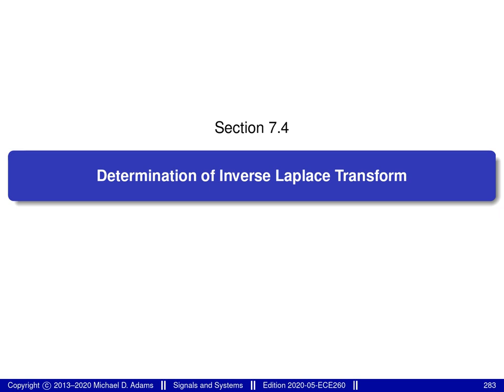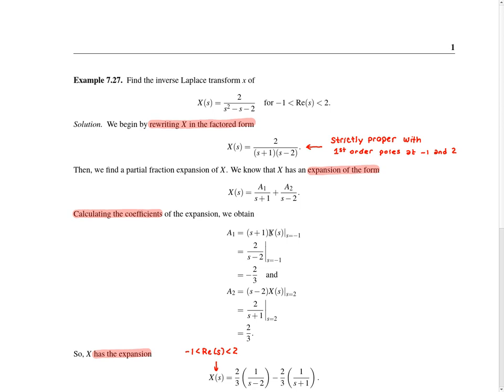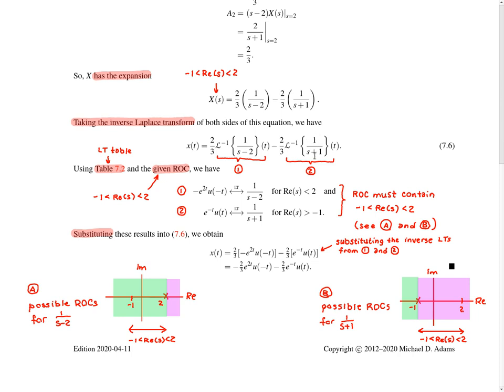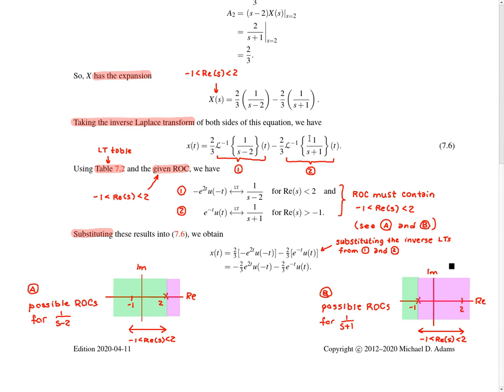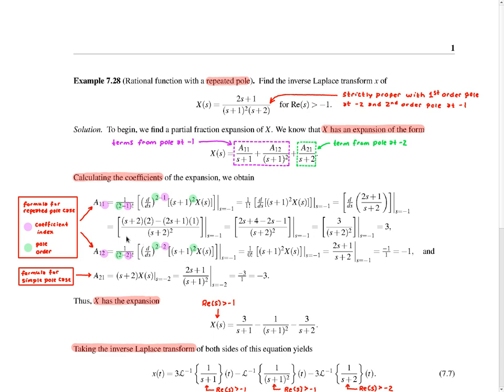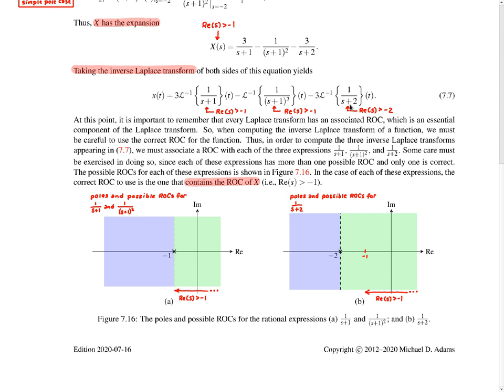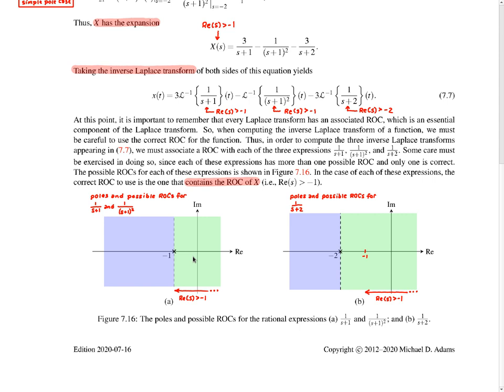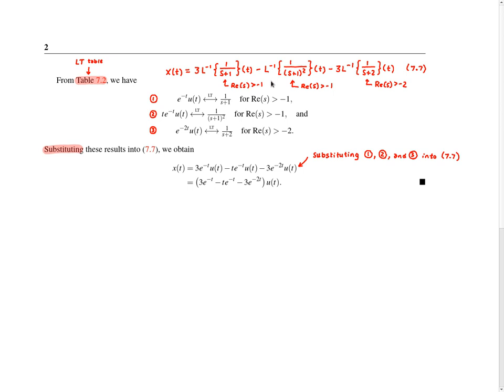ECE 260 --- Laplace Transform --- Determination of the Inverse Laplace Transform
[00:00]: [lt] Section: Determination of Inverse Laplace Transform
    [00:10]: [lt] Finding Inverse Laplace Transform
    [01:18]: [lt] Example 7.27
    [09:55]: [lt] Example 7.28